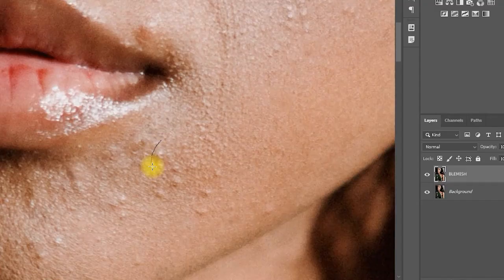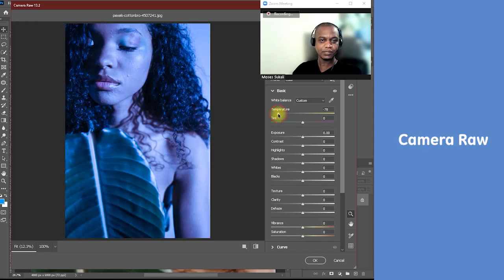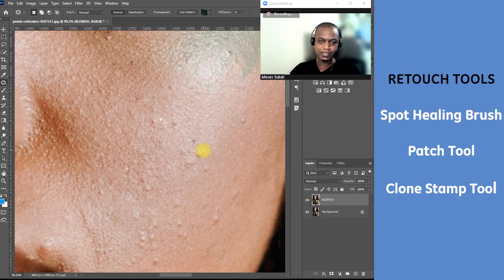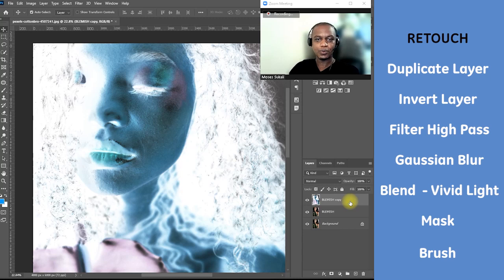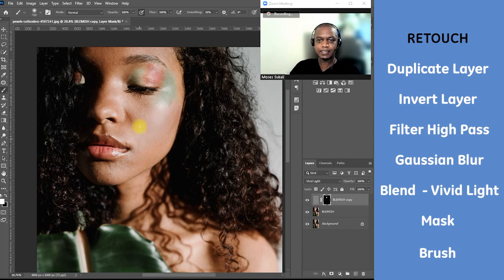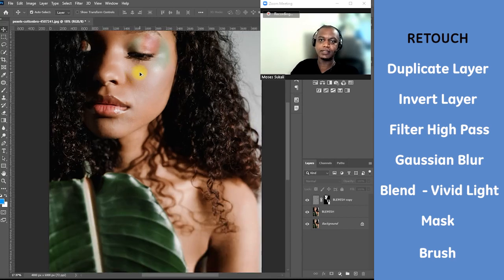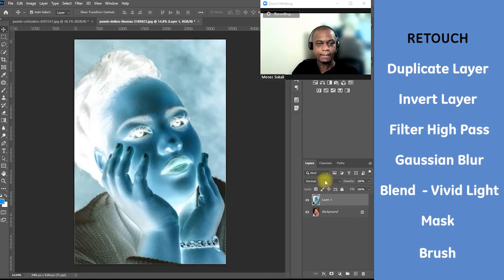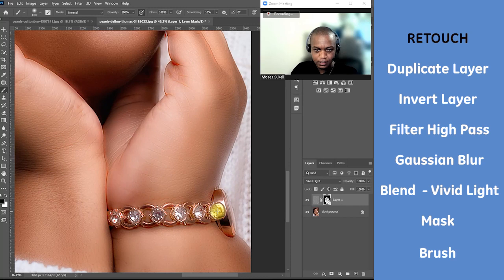Basic Retouch on Photoshop